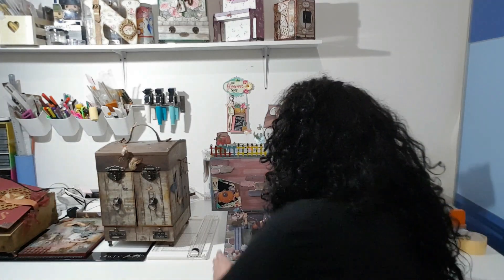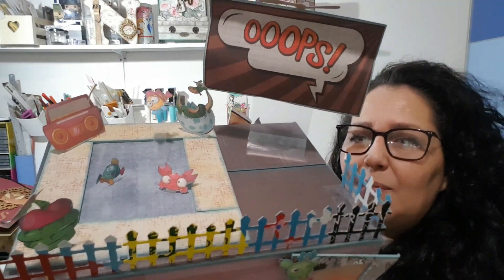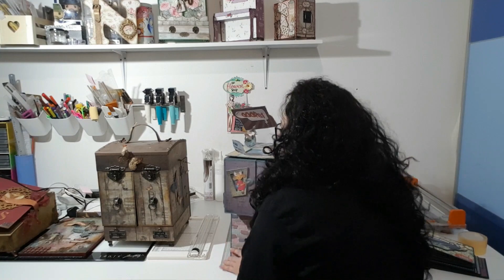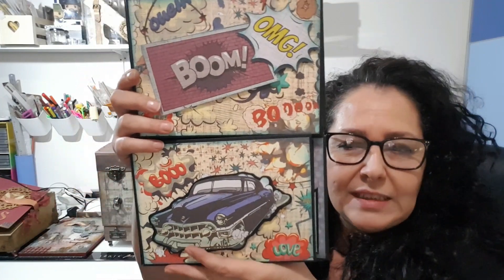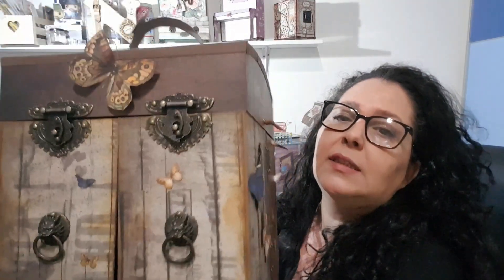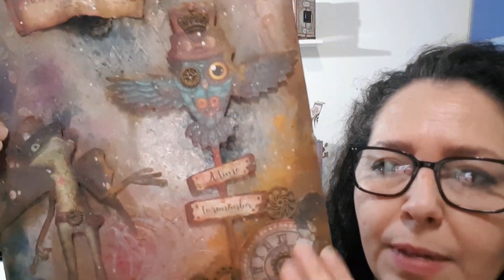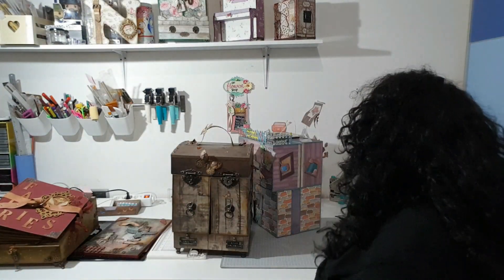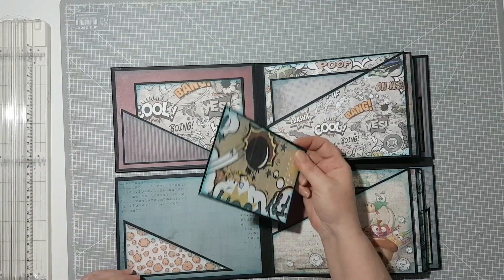PRESENTAMOS TODOS LOS PROYECTOS DE NANY PEREZ COMO DT DE BELLALUNA CRAFTS